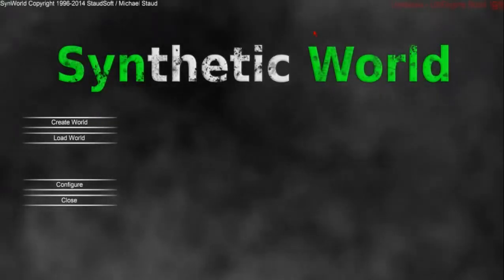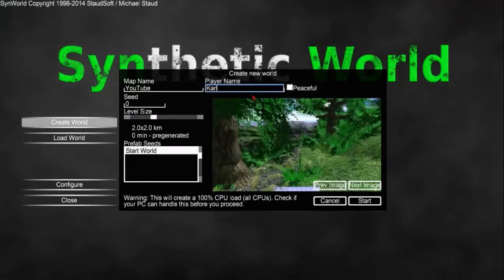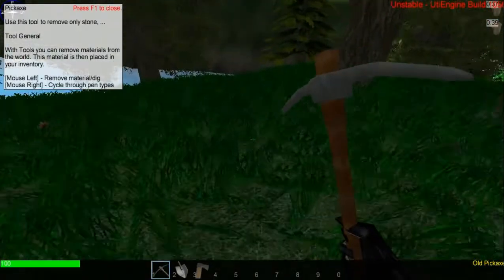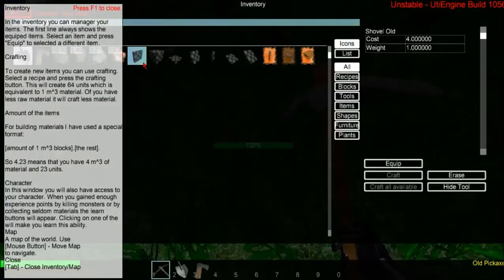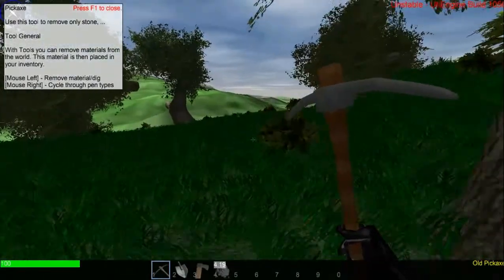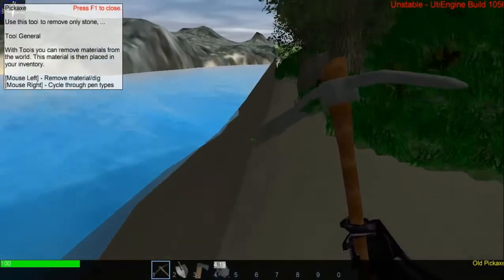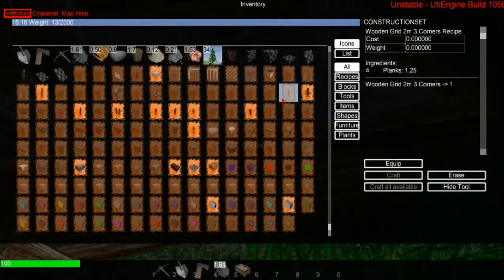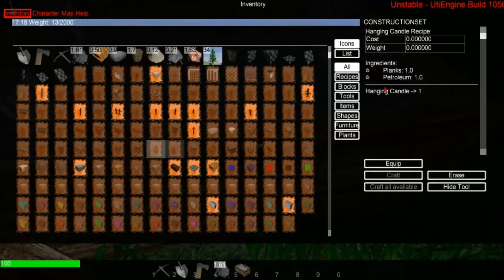StaudSoft's Synthetic World Beta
A game that is going in the right direction but doesn't have enough in it's current state.

I also have a twitter where I post updates on videos and other things

Thanks Fizzlecube for the intro!